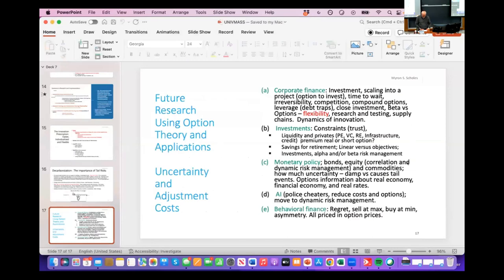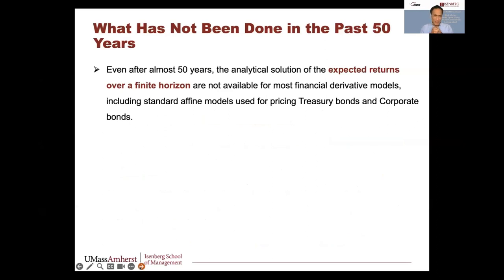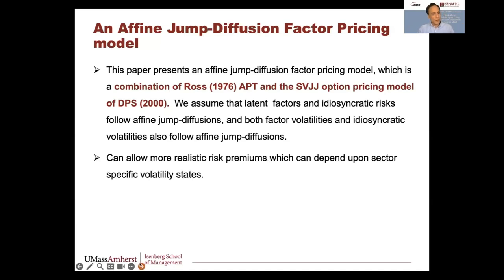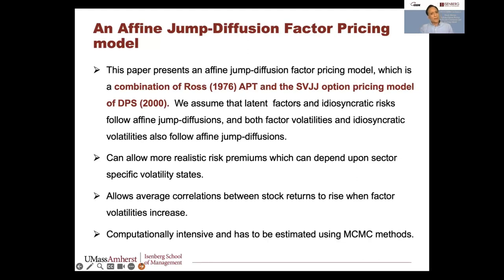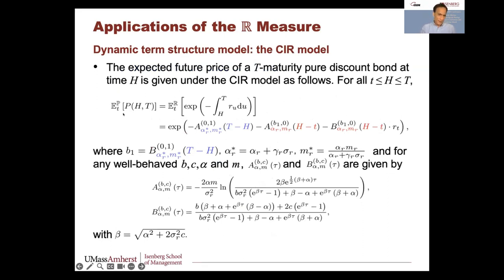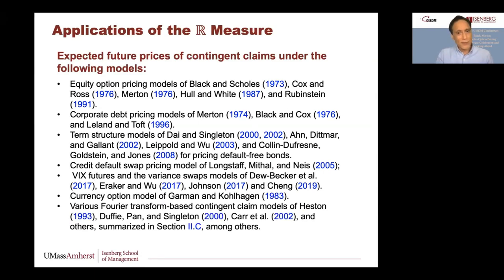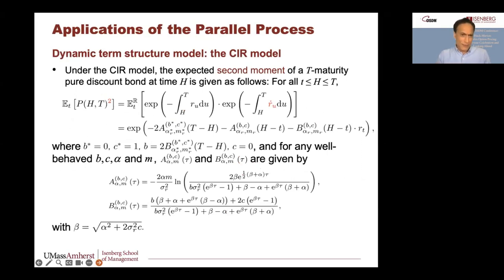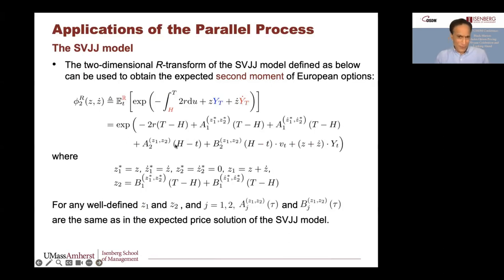7. 2023 CISDM Conference. Prof Nawalkha on “The Equivalent Expectation Measures Theory."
CISDM 2023 Conference, Celebrating the 50th anniversary of the Black-Merton-Scholes Option Pricing Model.